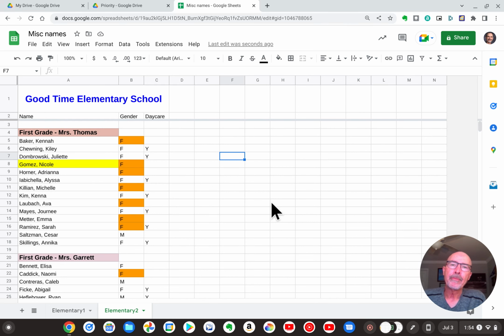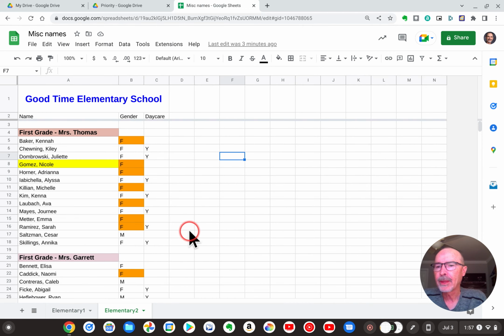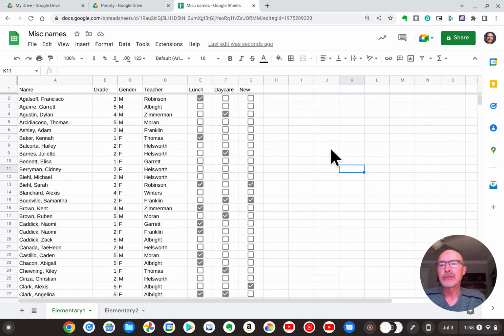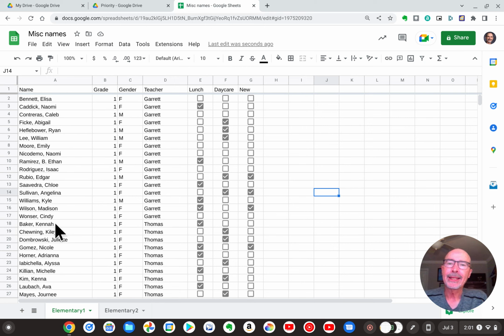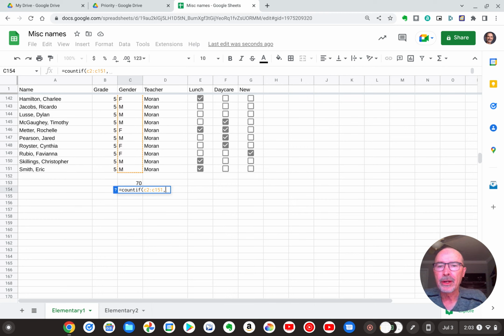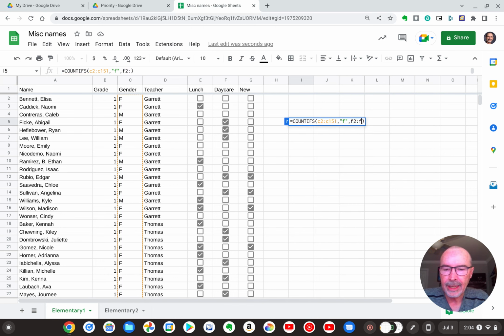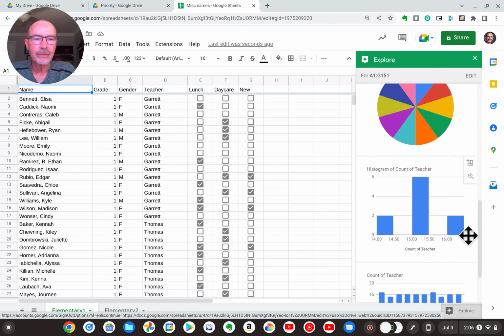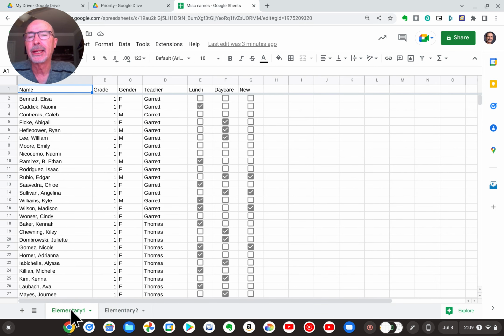Why use a proper spreadsheet?